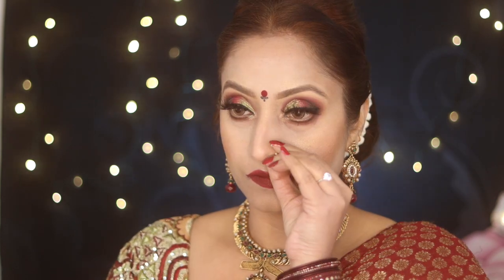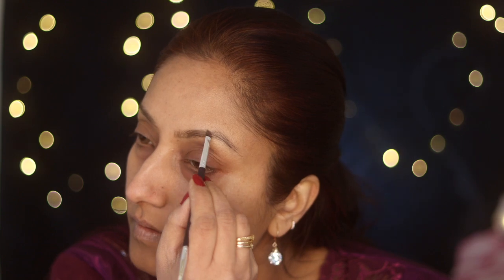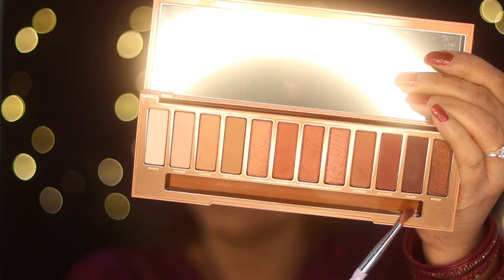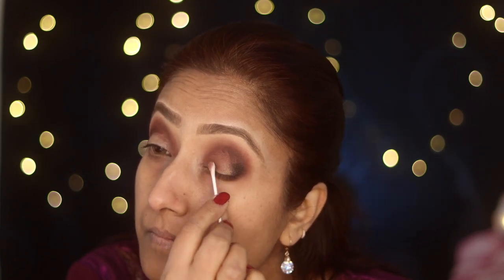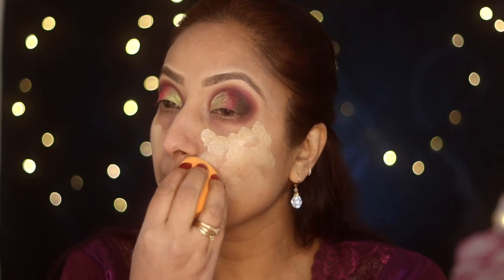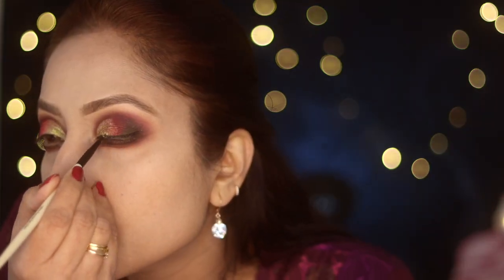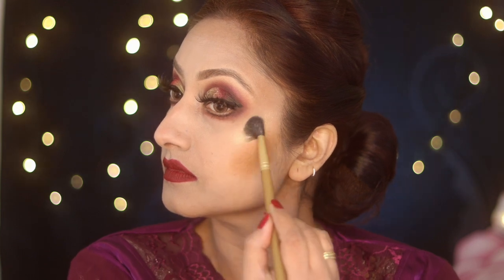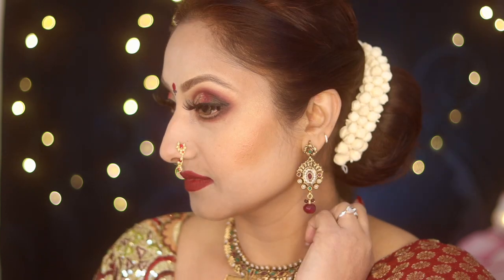Indian Bridal Makeup/Traditional Gudi Padwa Makeup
This video is about step by step - gudipadwa makeup
product used :
Eyes : p Louise base no3 , plouise base no1, plouise base etra af, urban decay naked heat palette, urban decay ultimate basics palette , certify palette , Bobbi brown eyeliner in black ink, morphe lashes- secretive,
Face : embryollise cream , mavala lip balm, fenty beauty pro filter foundation 290, zoeva candlelight drops, urban decay colour corrector - deep peach, hoola bronzer, sleep blush - rose gold, Mac mineralise skin finish - medium , Laura mercier loose powder,
Lips - lime crime liquid lipstick - wicked